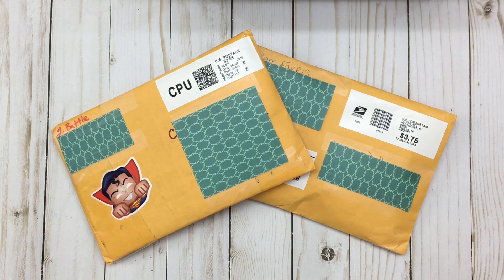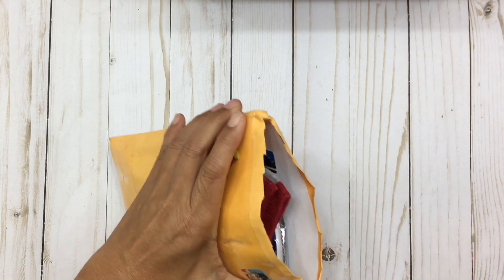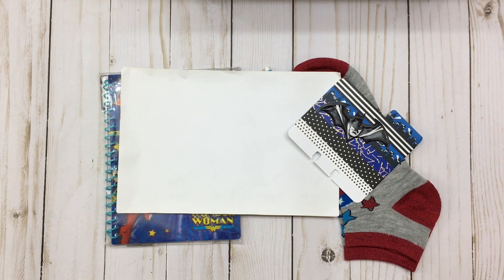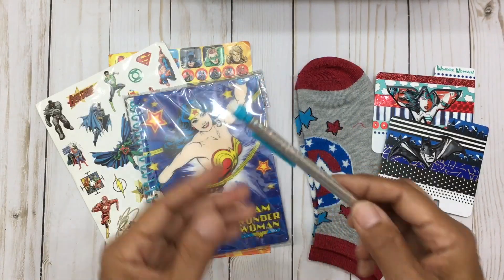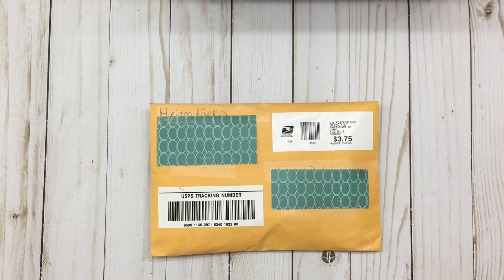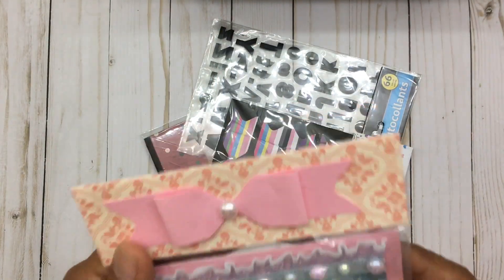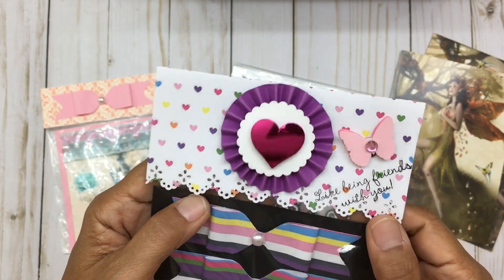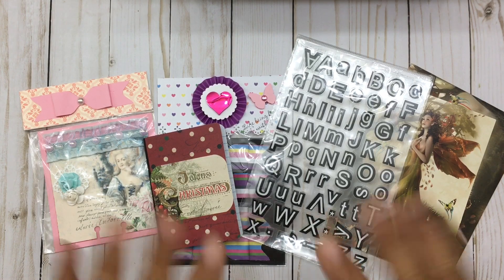Happy Mail from Ms. B and Crafty Butterfly Farris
Hello! I wanted to share some fun and beautiful happy mail received from my friends Ms. B and Crafty Butterfly Farris. Please check out these two ladies on YouTube, I think you will enjoy their channels.